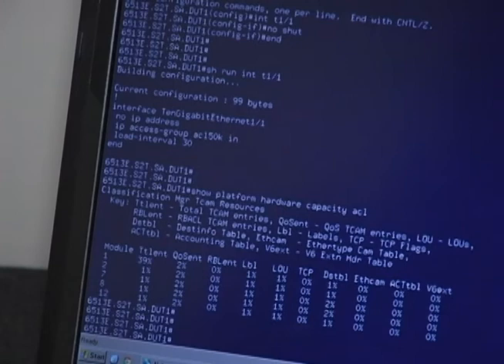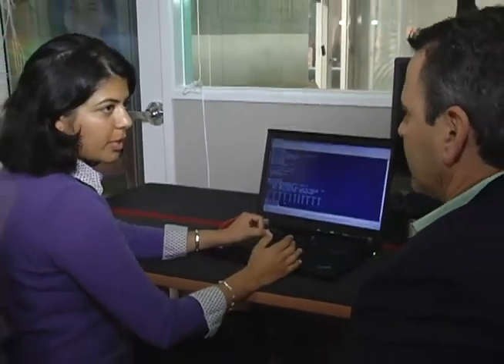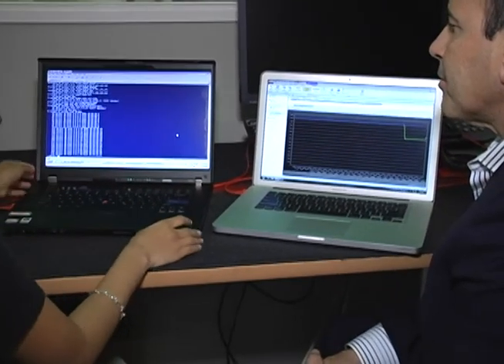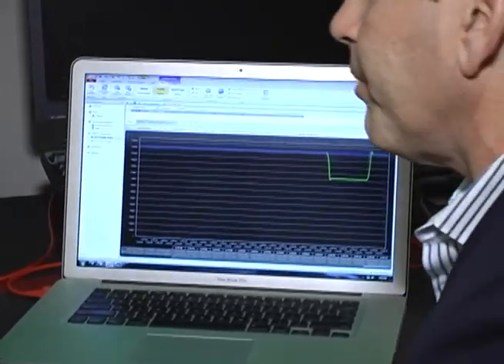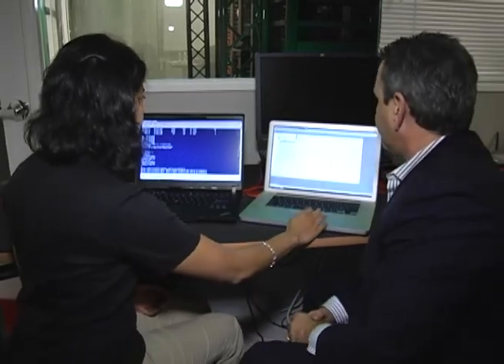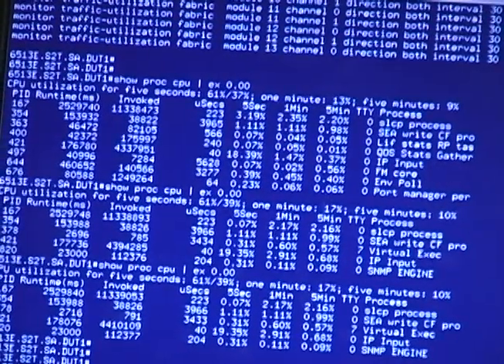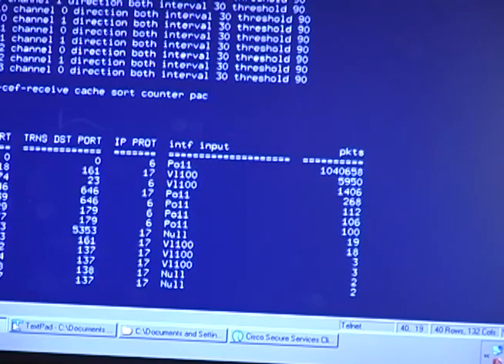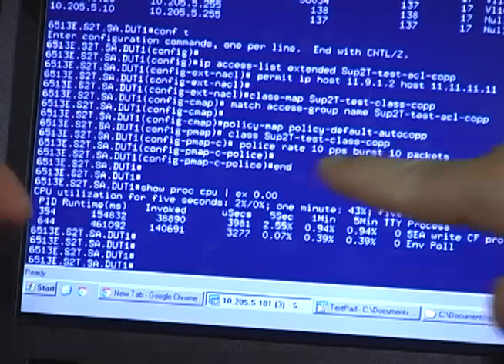Cisco Systems Catalyst 6500 Sup2T New ACL Dry-Run and Atomic Commit Verification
Access Control List or ACL are important tools in the configuration and customization of network attributes, especially with the Catalyst 6500.  In the Catalyst 6500 upgrade with Sup2T, the TCAM has been both increased and its architecture improved.  For ACL, a major concern was the lack of visibility of TCAM overflows when new ACL scripts were submitted, disrupting network operation. Therefore, Cisco developed the ACL Dry Run and ACL Atomic Commit to mitigate this scenario.  To verify ACL improvements, we use ACL Dry-Run to assure that the TCAM would not overflow, and then implement the changes safely with ACL Atomic-commit; assuring no network interruption.  It's a great short video that verifies how useful these new tools are in ACL management.

Download "A Comprehensive Testing of Cisco Systems Catalyst 6500 Sup2T" report